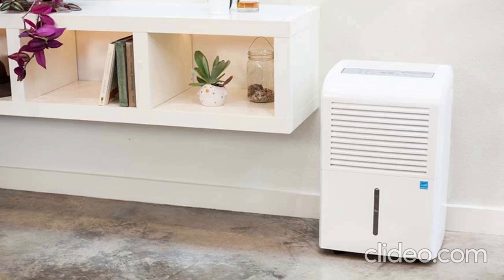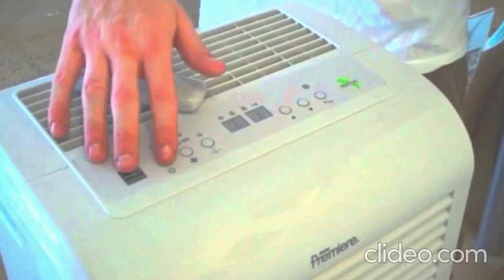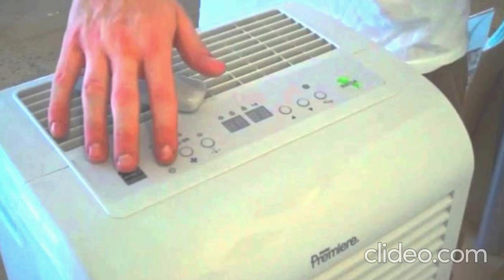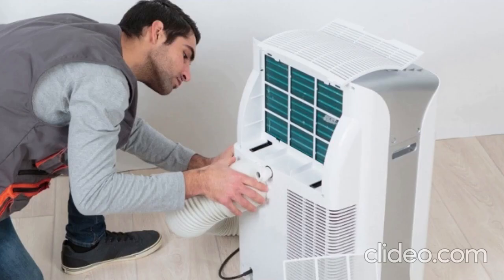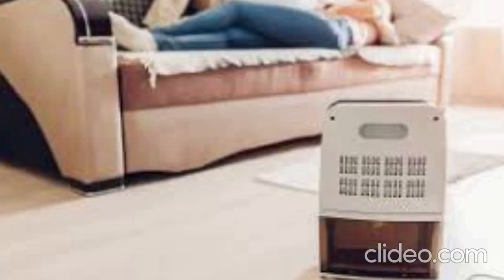How Do I Know If My Dehumidifier Compressor Is Working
To be able to see if your dehumidifier compressor is working, you have to test if first. If it is working the dehumidifier will collect water. If it isn’t there will be no water in the water tank. You can also test the compressor to see if its working by touching it with a multi-meter set to DC voltage.

The compressor will have a capacitor on its side. You should see around 25 volts of electricity running through. This is when you turn your dehumidifier on. If the dehumidifier compressor does not come on, you may need to replace the dehumidifier. Be aware that dehumidifiers without dew points do not need a dehumidifier compressor. Dehumidifiers with dew points will have a dehumidifier coil and a dehumidifier compressor.